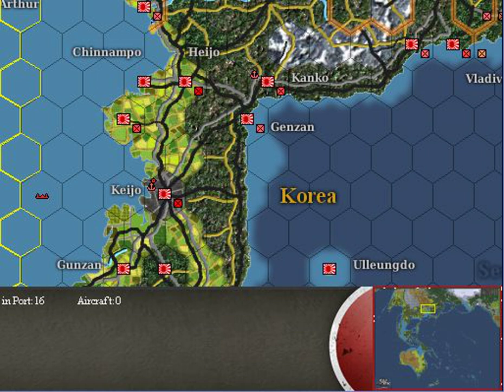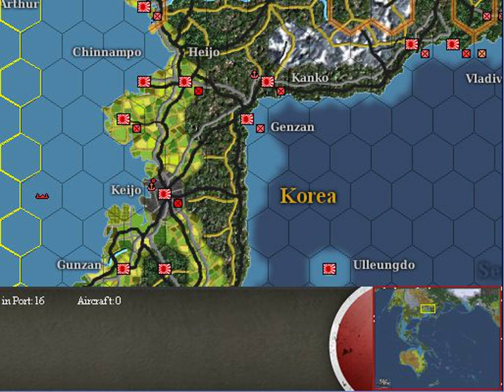CSmode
One of the old video's that needs redoing.